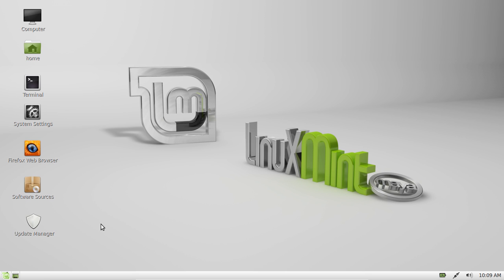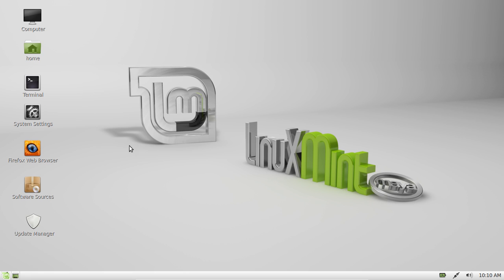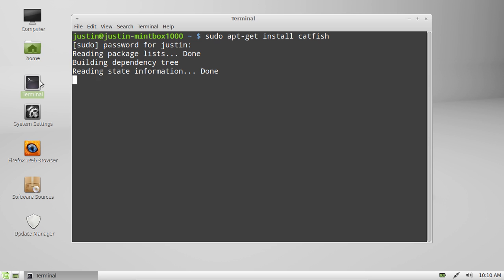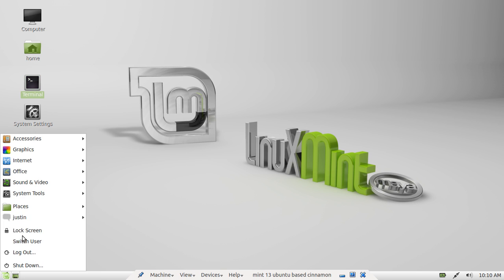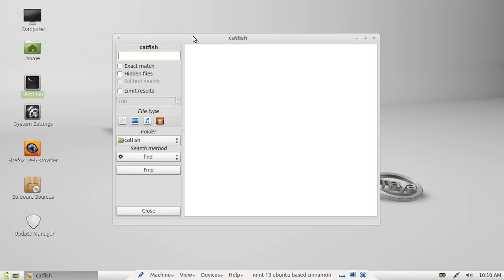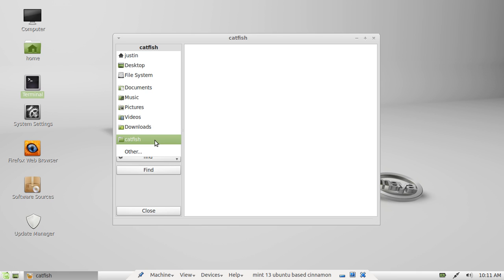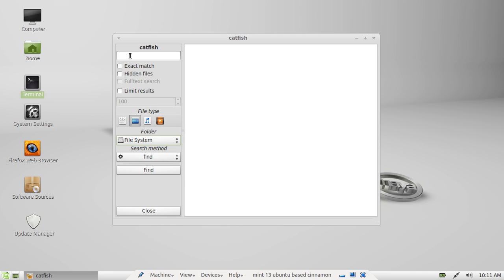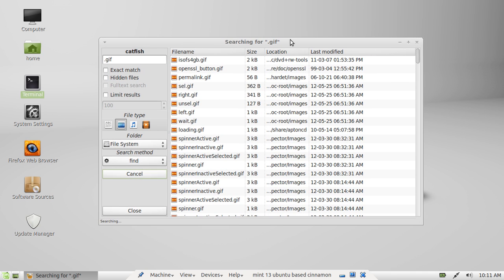file search in linux mint 13 BEST APP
the best way to search files in linux mint